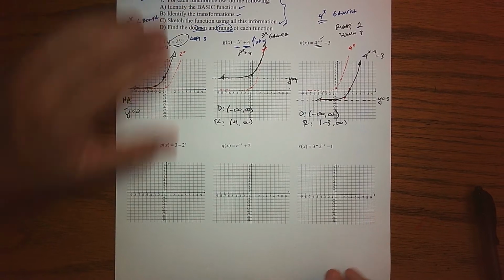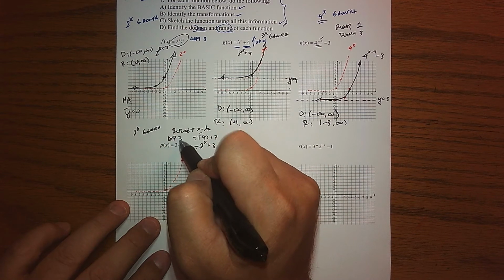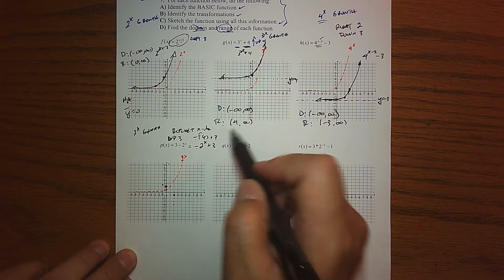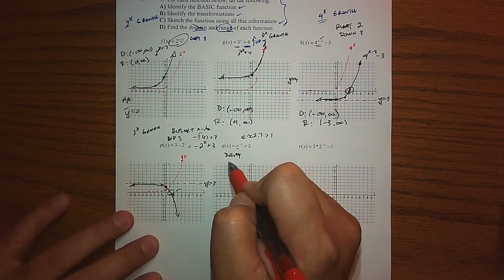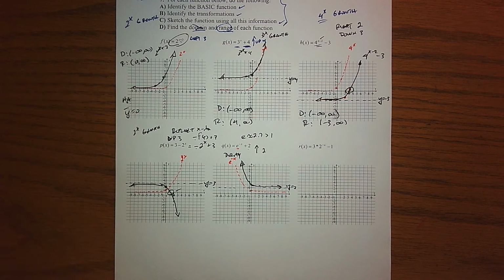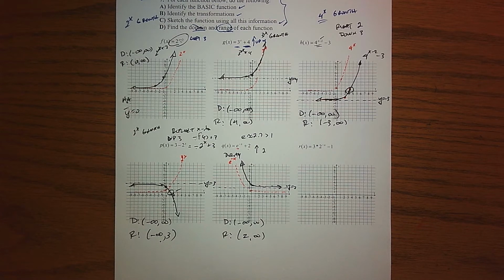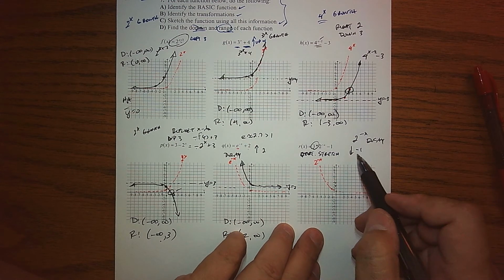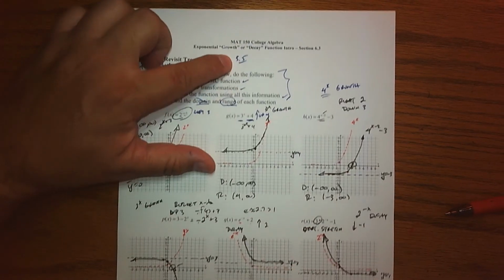MAT 150 Section63 Transforming Exponential Graphs rd2